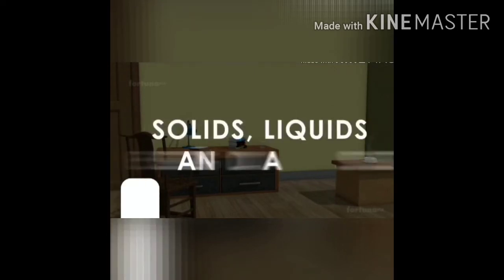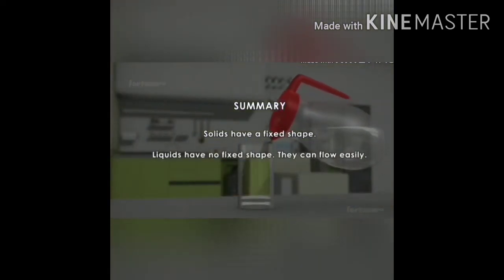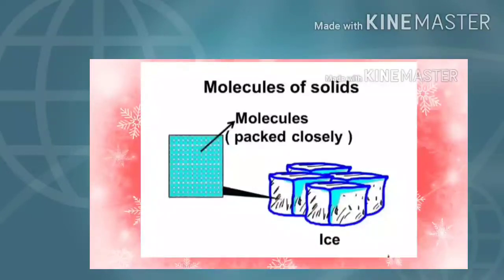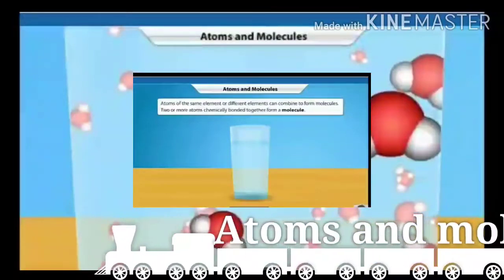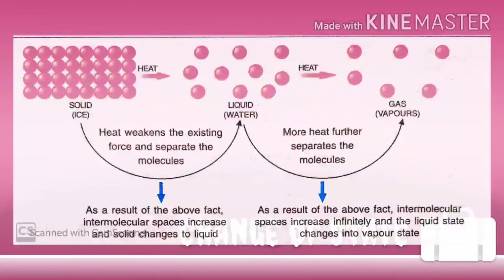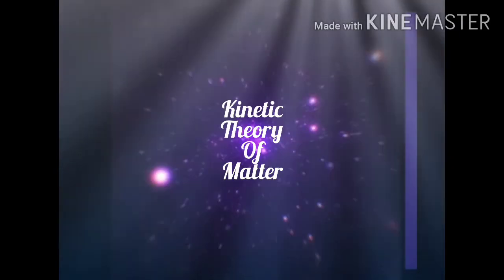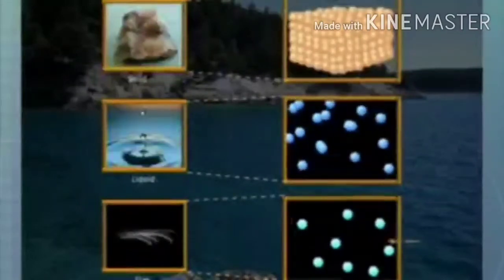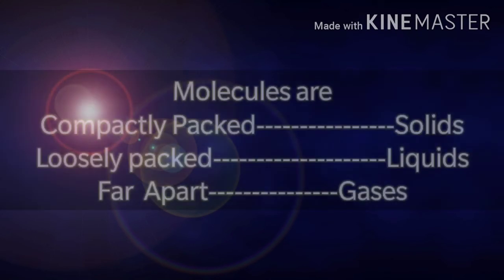States Of Matter (Part-2) Class-6 Chemistry -by Sonali Pathak